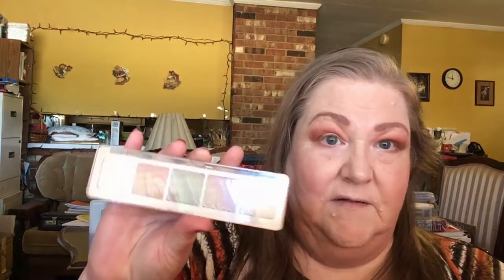Natasha Denona Peak Palette Look, A Collab with Joy & Becky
Hey everybody!  Today I'm collabing with Joy & Becky again and we're happy to be together again and we have decided to do these collabs on a regular basis, once every three weeks and we're calling ourselves "The Collab-tastic Ladies"!!   Today we are creating looks with the Natasha Denona Peak palette that we received in our November Boxycharm.  My take on this was to give you a look using all five shades along with a long wearing foundation, cheeks and lip look to go along with these beautifully pigmented shadows.  I believe this look is perfect any occasion and will take you from everyday right into the evening!  It's very long lasting, full coverage and will not smudge, smear or transfer!  Thank you for always watching and your faithful support!!  xoxo

Joy-keeps you on your toes

So Jesus answered and said to them, “Have faith in God.  For assuredly, I say to you, whoever says to this mountain, ‘Be removed and be cast into the sea,’ and does not doubt in his heart, but believes that those things he says will be done, he will have whatever he says.

Mark 11:22-23

Laurie Latimer